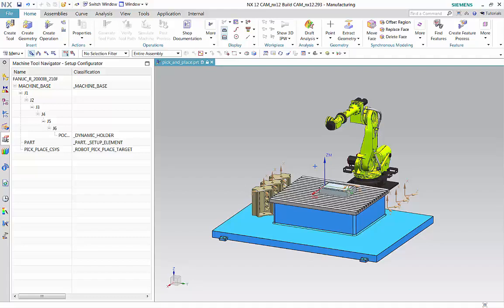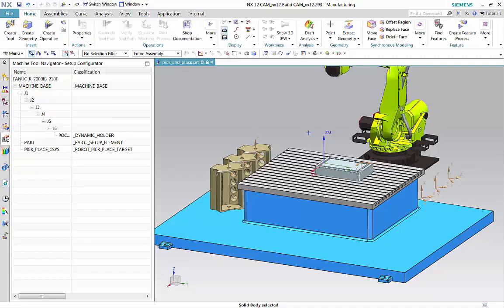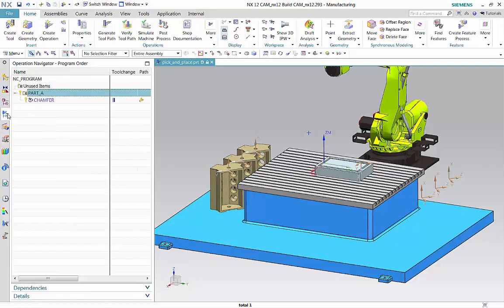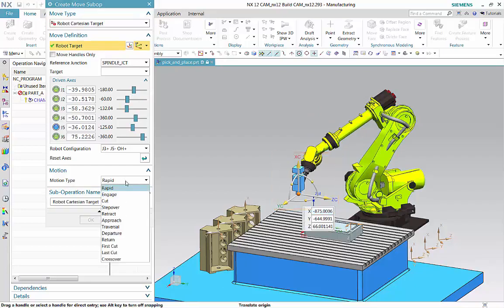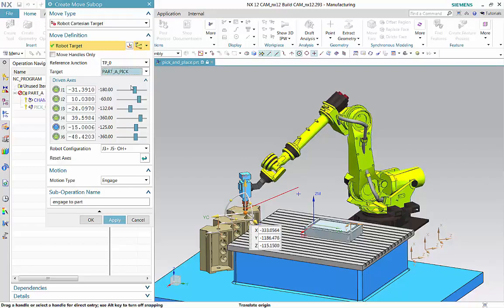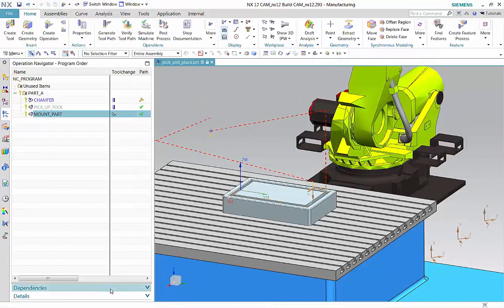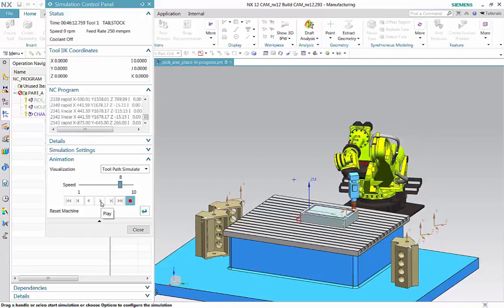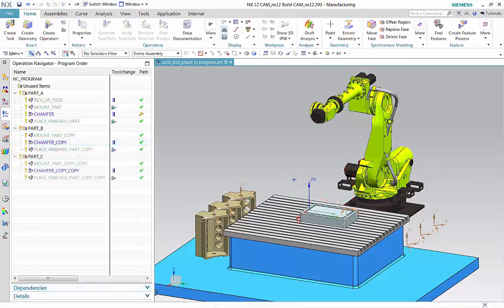NX12 0 0 Robotic Pick and Place Programming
Artık nesneleri seçip yerleştirmek için robotik programlar oluşturabilirsiniz. Bu donanım, aletleri değiştirmek ve parça paletlemek için var olan jenerik hareket özelliklerini kullanır ve takım tezgahına bakım yapmanıza, cilalama, astarlama ve çapak çıkarma gibi işlevleri yerine getirmenize olanak tanımak için işleme programları ile birlikte kullanılabilir.